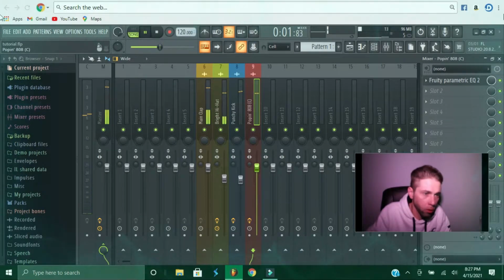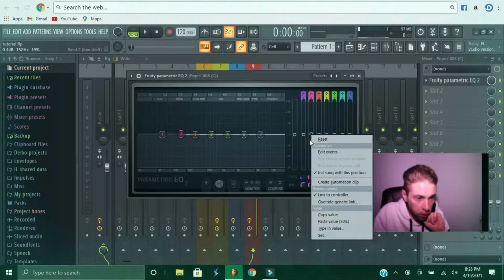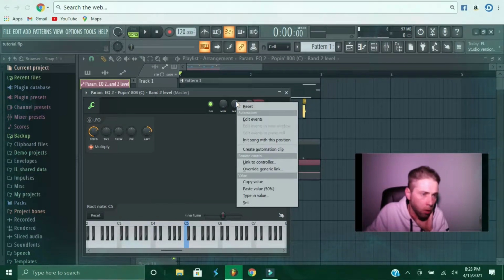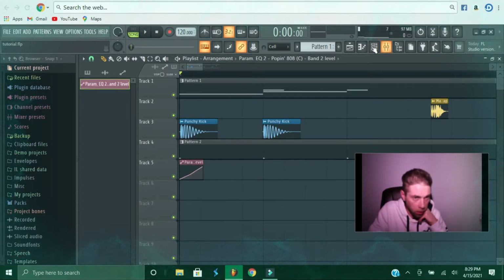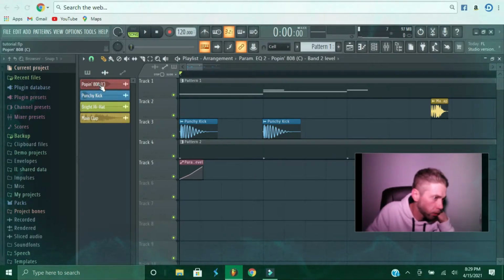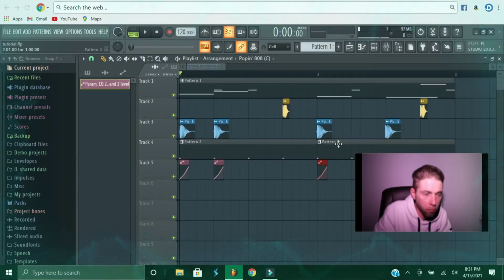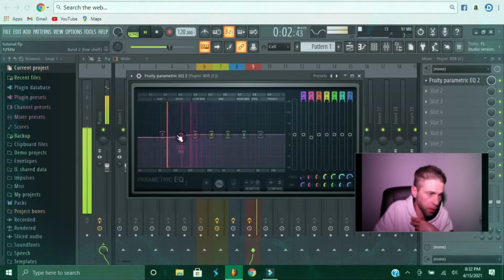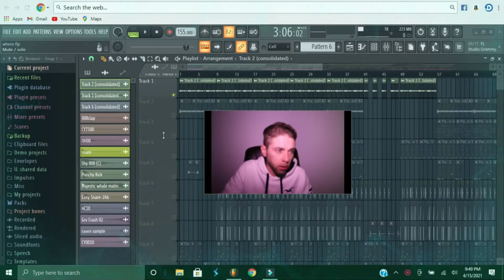Where? ( sampling and producing tips)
How to use an e.q. properly as a side chain. Sampling and tips for 808's. In the mix placement for bass techniques. Drill style instrumental with slide bass 808.